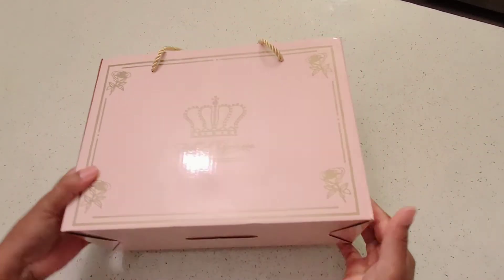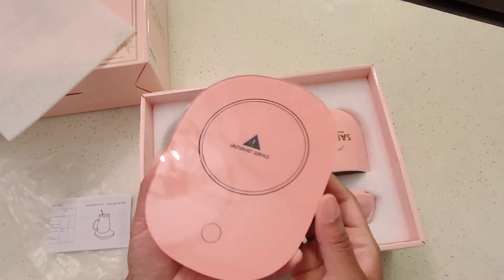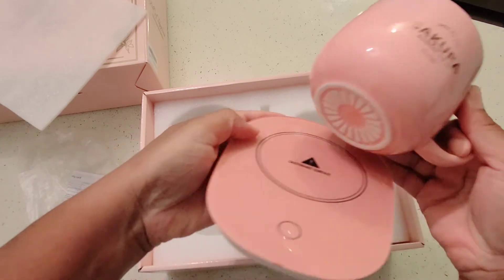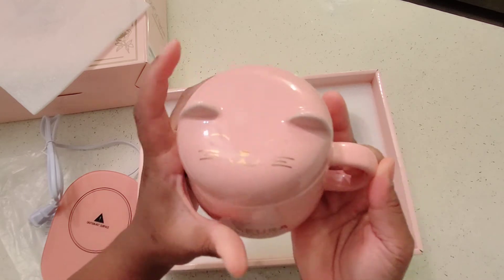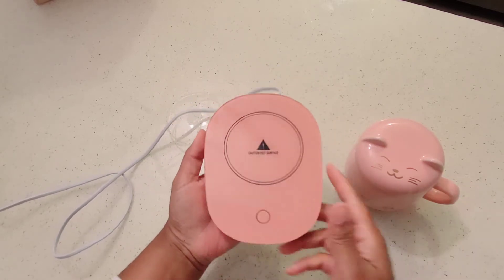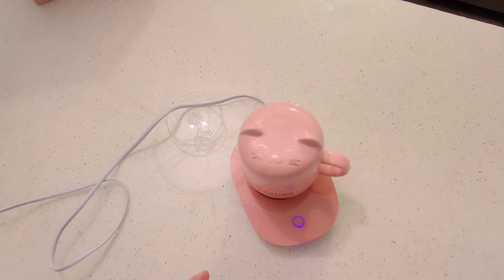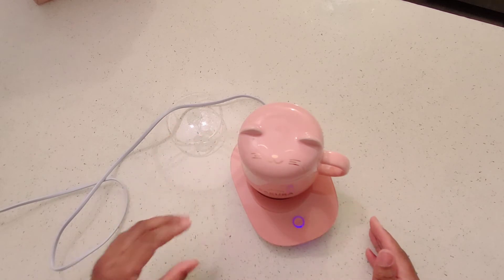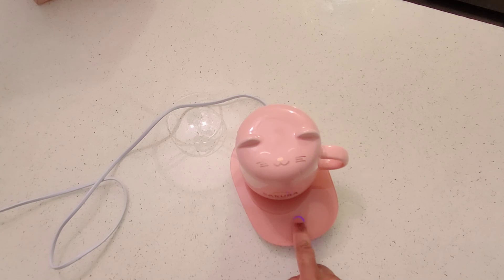Cat Coffee Mug With Matching Warmer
Getting a new gadget is always fun, but playing with it is even better.  I love to try out different products to see if they actually work. Companies make big claims about their products; while some fall short, others actually do as they say.  I take on these claims and see if they perform as expected.